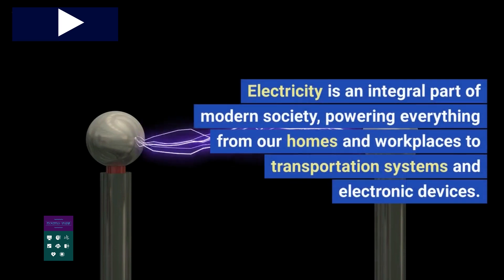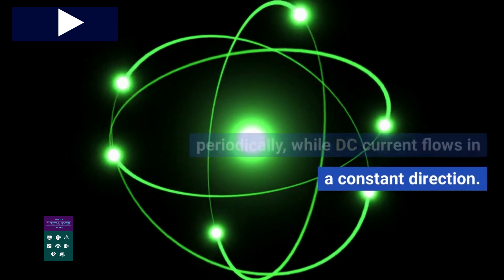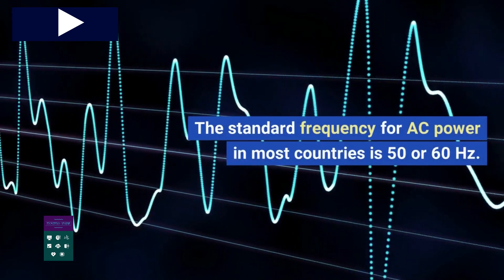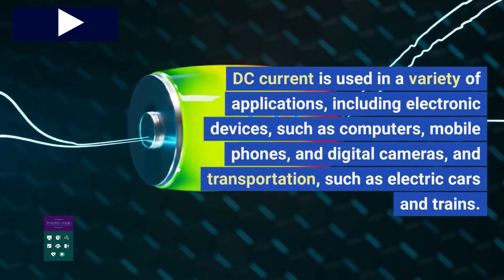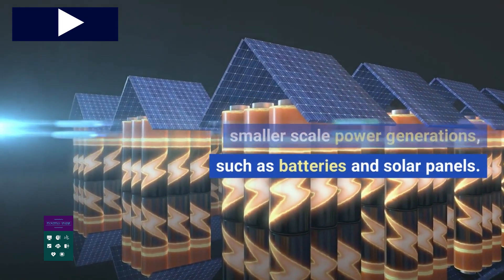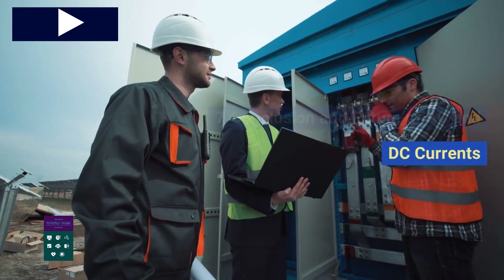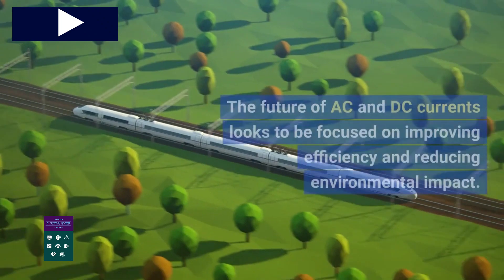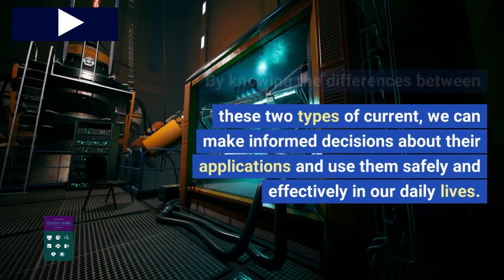Understanding AC DC Current I Fundamentals I Differences I Applications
Hey everyone! Today, we're going to delve into the topic of understanding electrical AC and DC current.